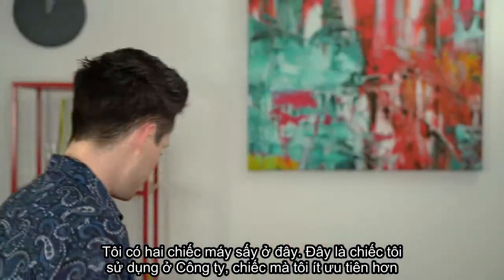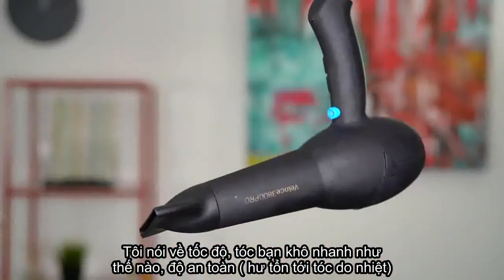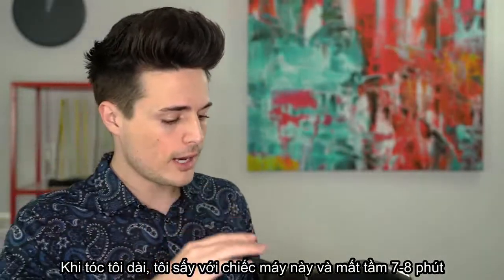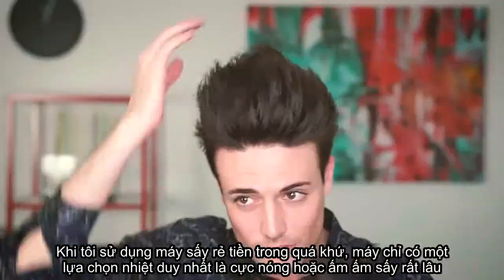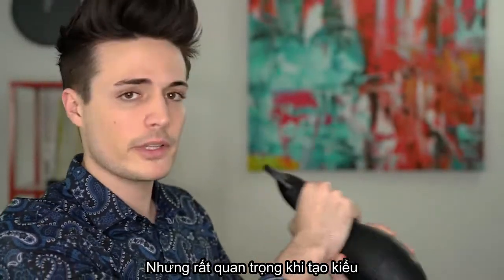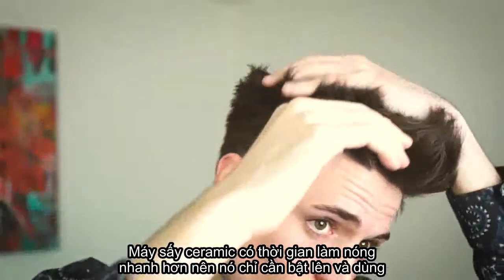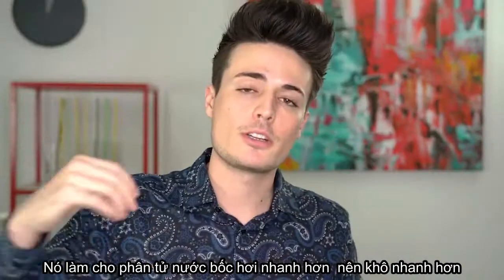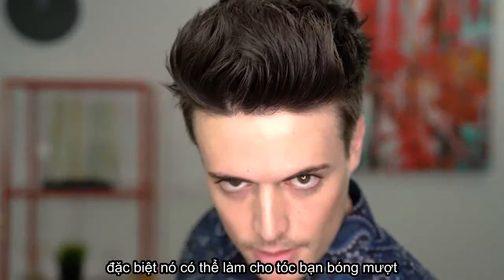CÁCH CHỌN MỘT CHIẾC MÁY SẤY TỐT BLUMAAN